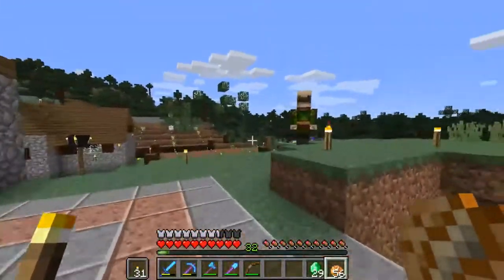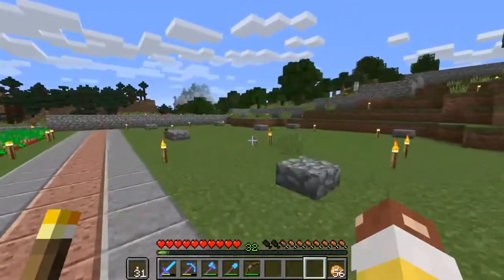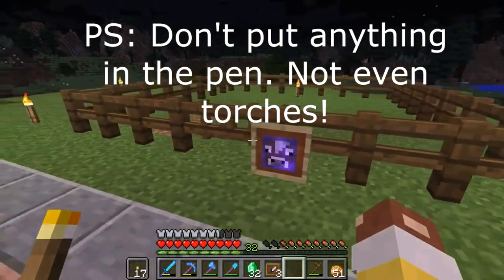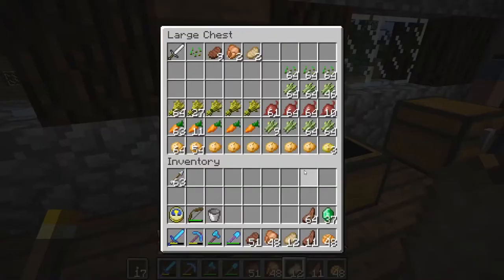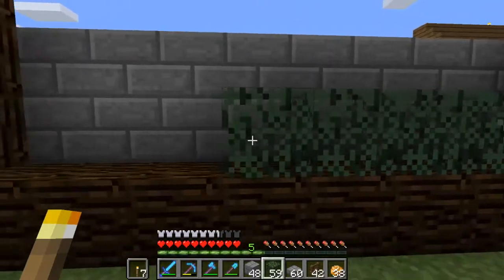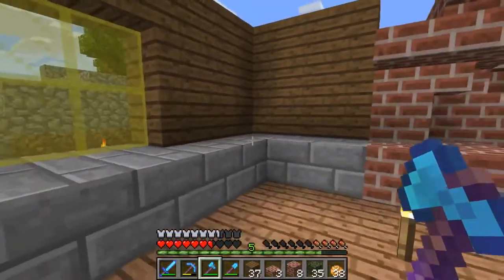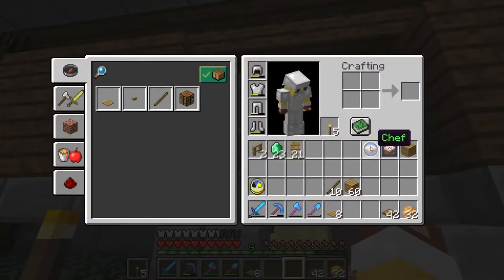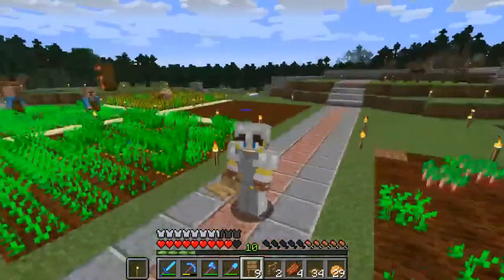TekTopia Villagers | THE CHEF AND A USELESS RANCHER | Kitchen & Cow Pen Build | EP4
Having a Chef is extremely useful to have in the village! The only problem is the only food they can cook right now in my village is potatoes... So I also aquire a rancher in hopes that I can get some stake soon! The village is coming along quite nicely.